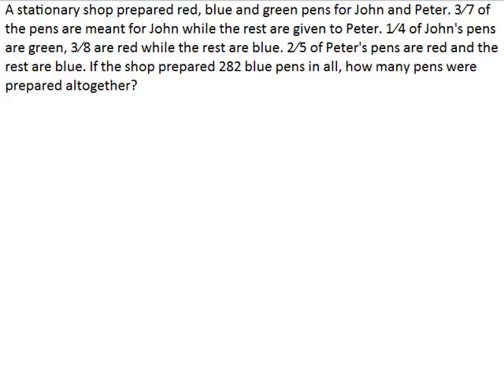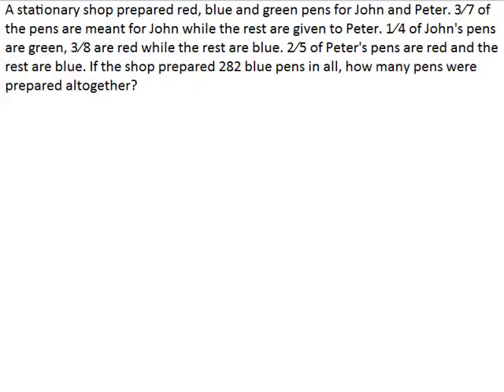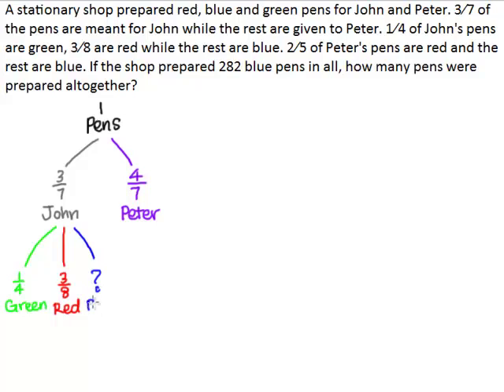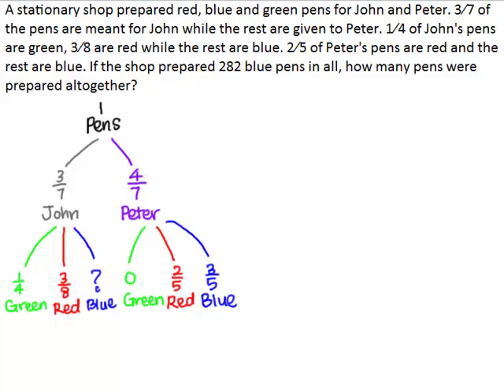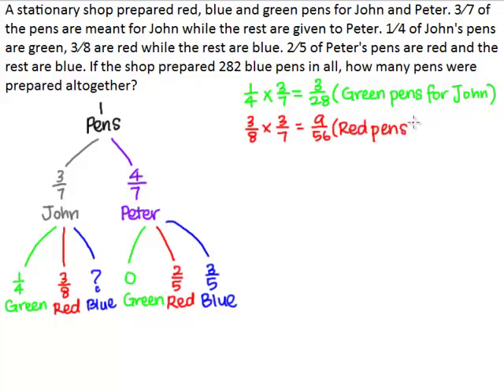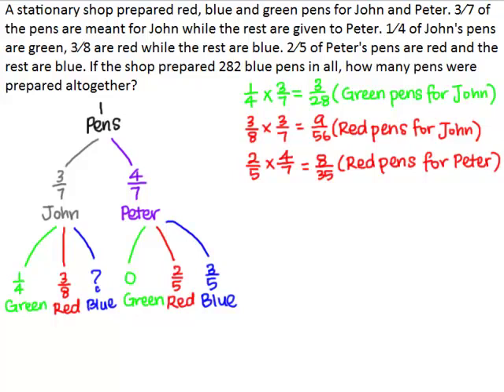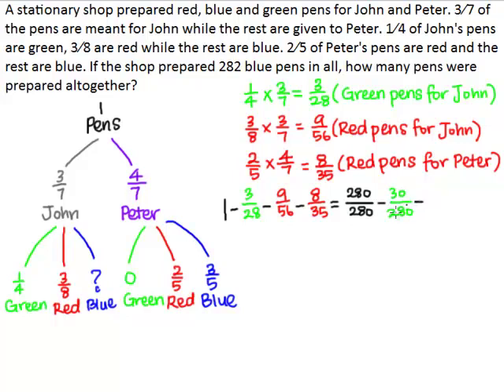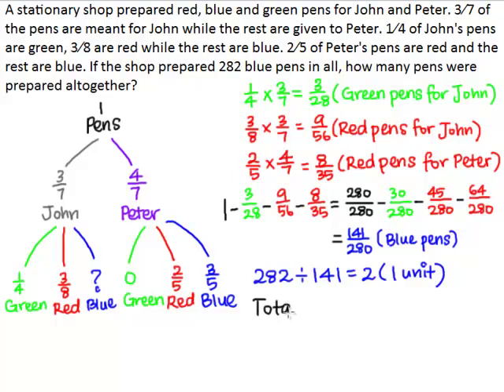Property of PSLEMath - P5L19S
How to solve primary 5 branching method question.